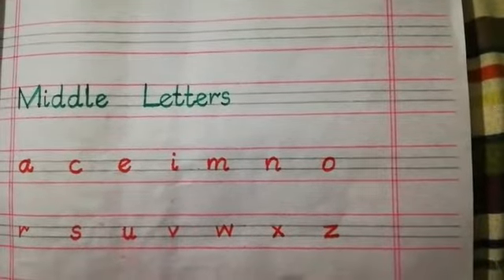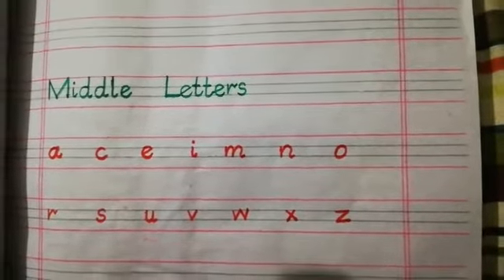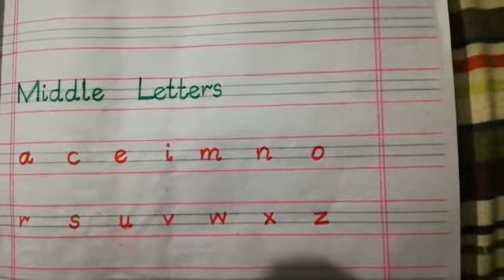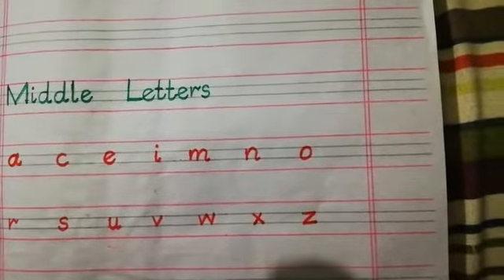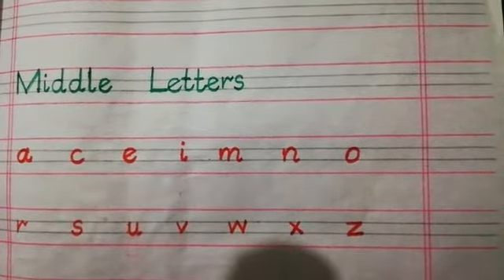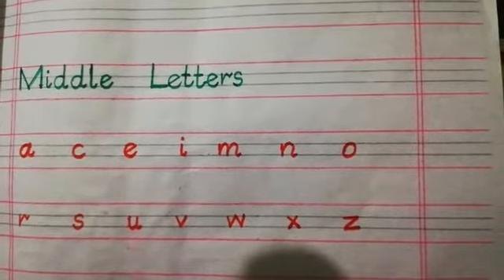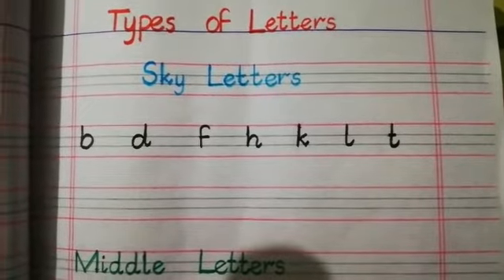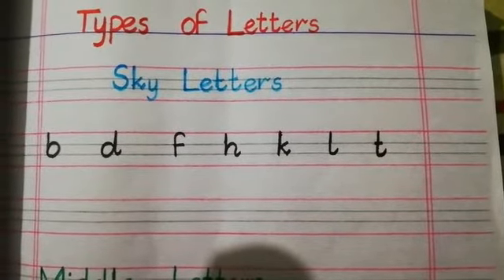Class prep English Lecture 1 part 2 Types of Letters